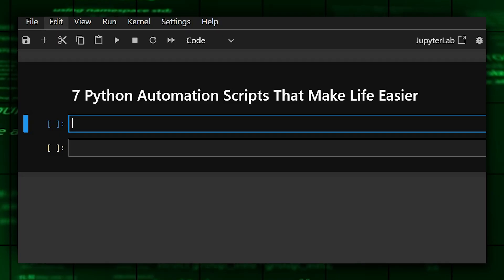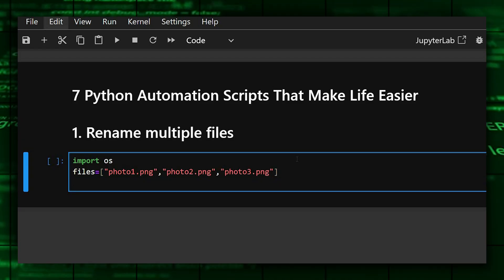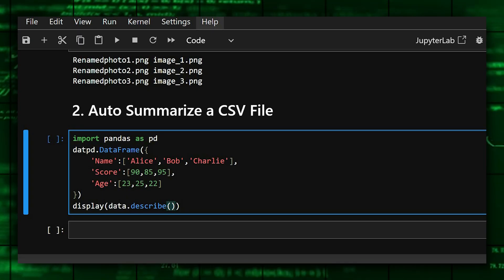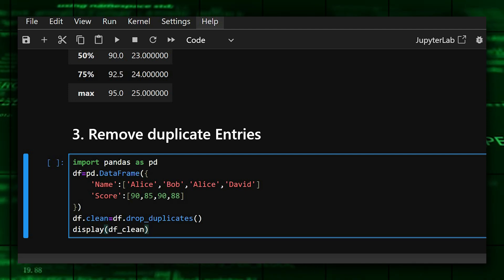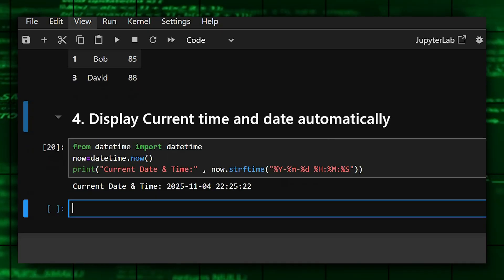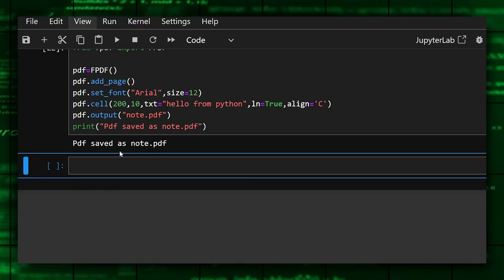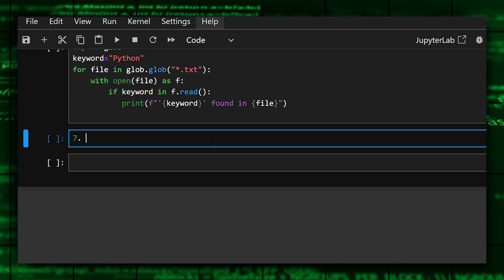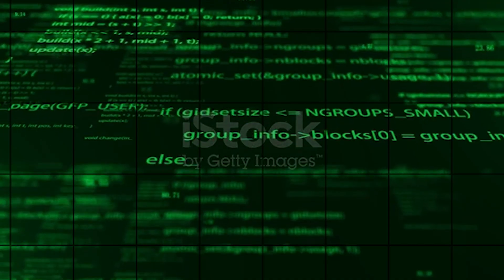7 Python Automation Scripts That Makes Lise Easier